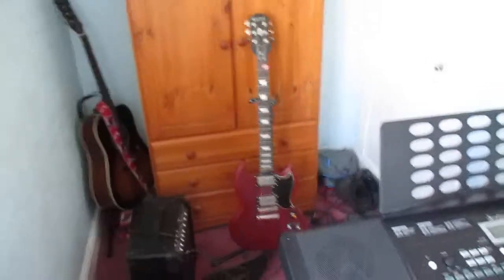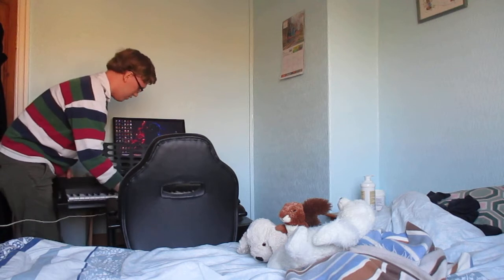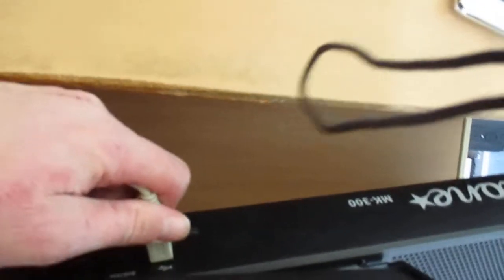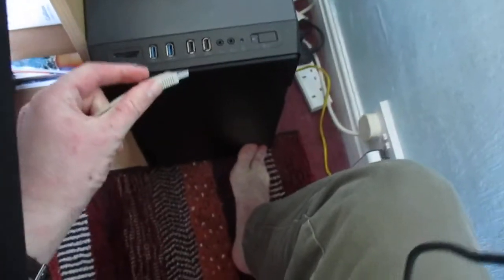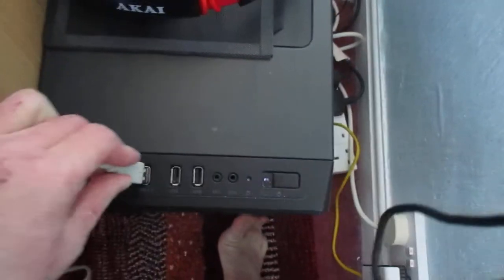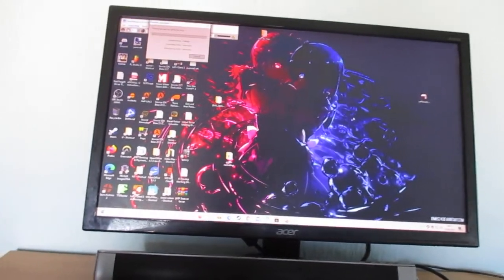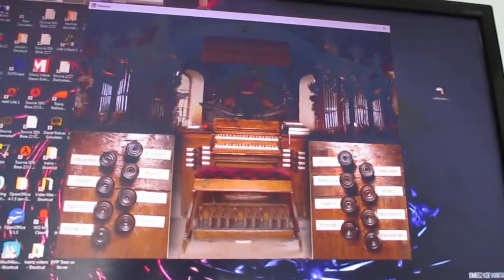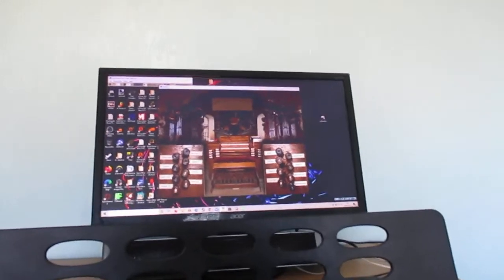How to connect your Keyboard to your PC for GrandOrgue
In response to a couple of questions I got on how to connect your keyboard to your Computer to work GrandOrgue? So this video will provide my answer on how to connect your keyboard to your computer with a USB cable, how it works on my computer.